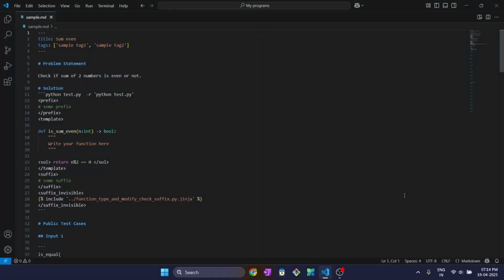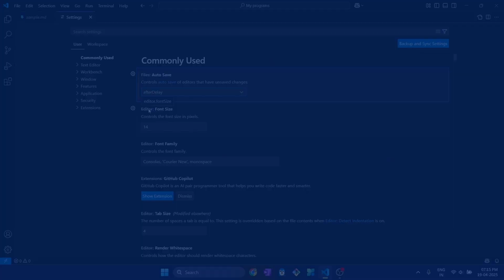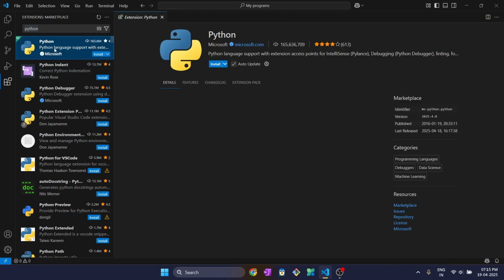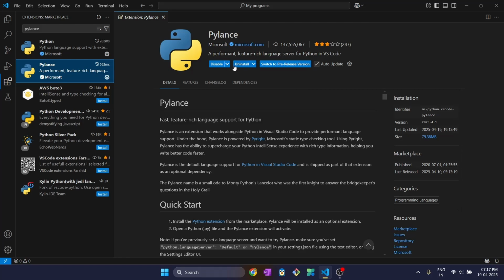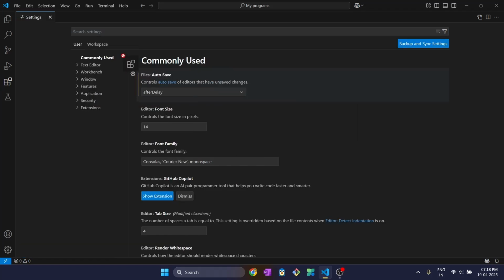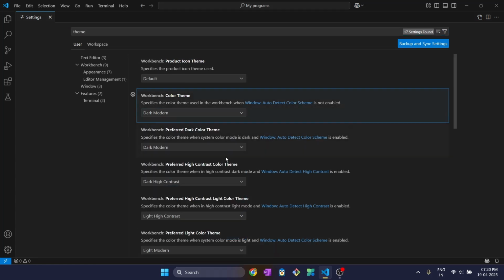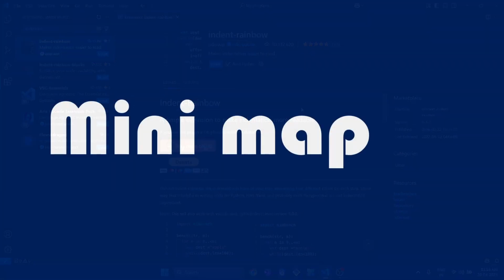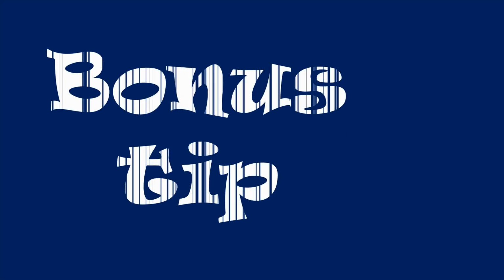VS Code for Absolute Beginners: Essential Tips & Tricks in 3 min | 2025 | Visual Studio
Are you just starting your coding journey and feeling overwhelmed by all the tools out there? Don’t worry—I’ve got you covered! In this video, I’ll walk you step-by-step through the basics of Visual Studio Code (VS Code), one of the most popular and powerful code editors for beginners and pros alike.

Whether you’ve just installed Python and VS Code or you’re looking to make your setup more efficient, this guide will help you get the most out of your coding environment. I’ll show you how to enable Auto Save so you never lose your work, install essential extensions to boost your productivity, and customize the look and feel of your editor to match your style.

Here’s what you’ll learn in this video:

How to turn on Auto Save: Stop worrying about hitting ‘save’ every few minutes—let VS Code do it for you!

Installing must-have extensions: Discover the best add-ons for Python development and general productivity, including recommendations from Microsoft and the community.

Customizing your workspace: Adjust font size, switch up your themes, and personalize your editor for maximum comfort and focus.

Navigating with the Minimap: Learn how to use (or hide) this handy feature for quick file previews and navigation.

Tweaking cursor animations and editor behavior: Make your coding experience truly your own.

Bonus keyboard shortcuts: Save time and code faster by mastering essential VS Code shortcuts.

Whether you’re writing your very first Python script or just want to make your coding life easier, these tips will help you feel confident and comfortable in VS Code.

Chapters:
0:00 Introduction
0:10 Autosave
0:43 Extensions
1:31 Font
1:41 Cursor
2:00 Theme
2:10 Extra Customization
2:25 Mini map
2:50 speed tip

Got questions or want to share your own tips?

Ready to level up your coding? Let’s dive in!